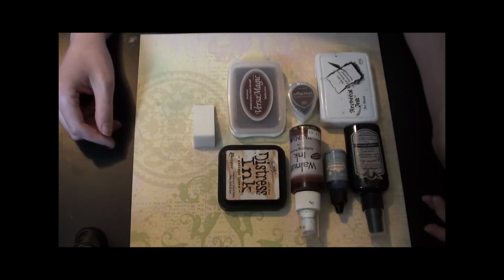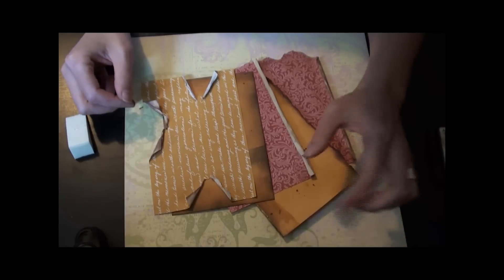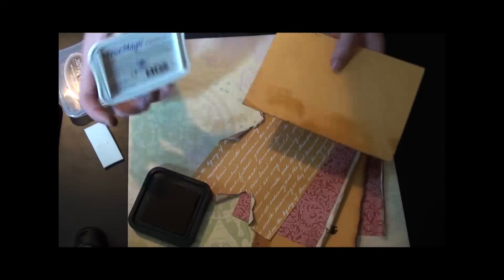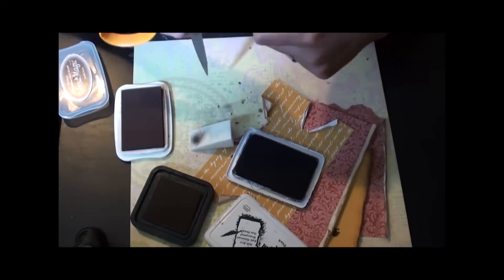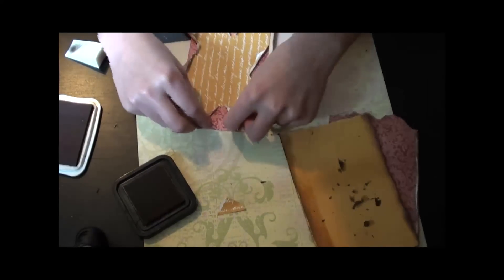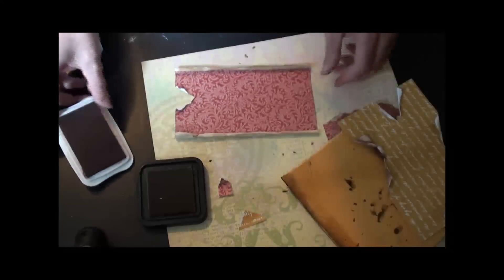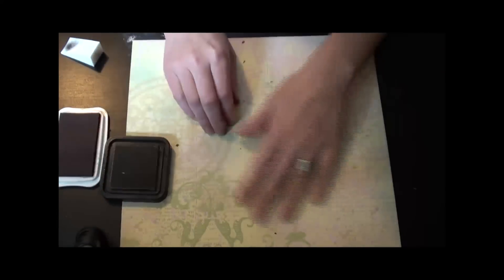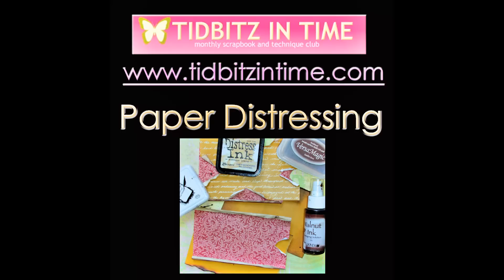Paper Distressing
This video deomonstrates multiple paper distressing techniques.